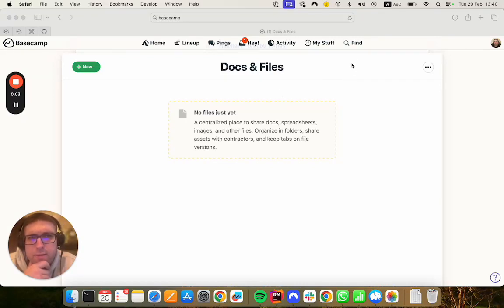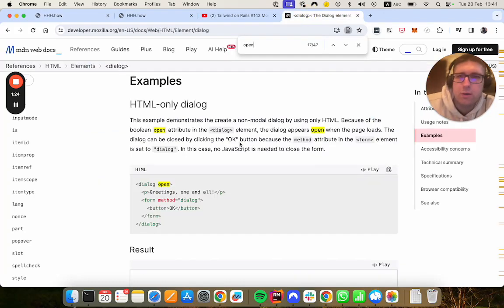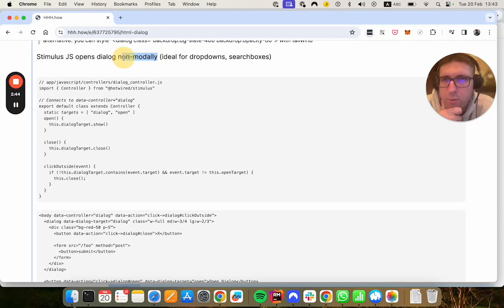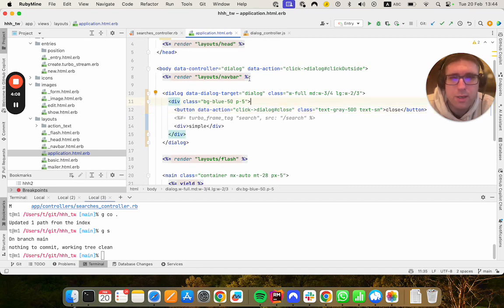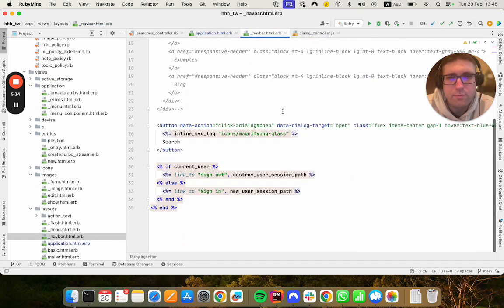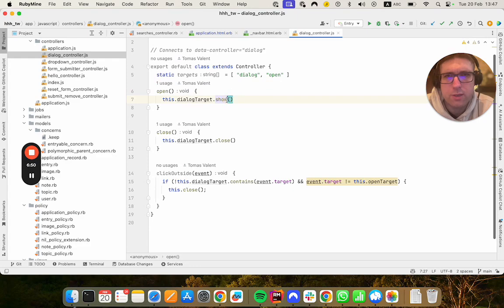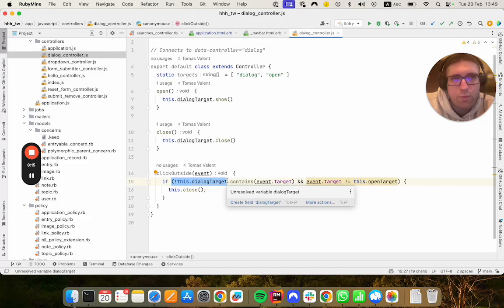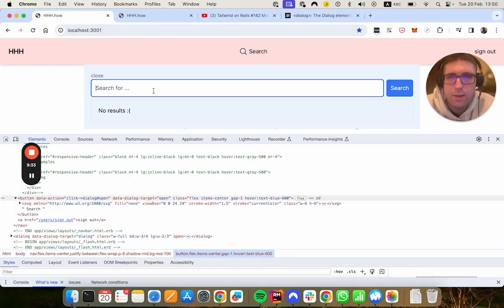Search pop up with HTML5 Dialog Part 1 (S&T - Rails 7.1 Hotwire Turbo)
Part 1  of Show and Tell video  where I show you how I've implemented search functionality inside HTML5 dialog with turbo frame

Rails 7.1
Turbo 8
Ruby 3.2
20 February 2024
Tailwind